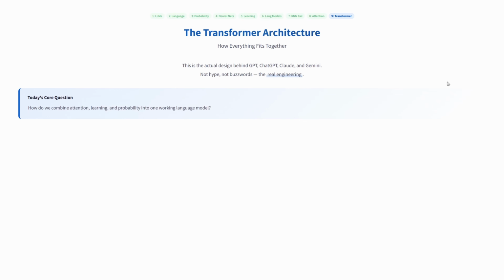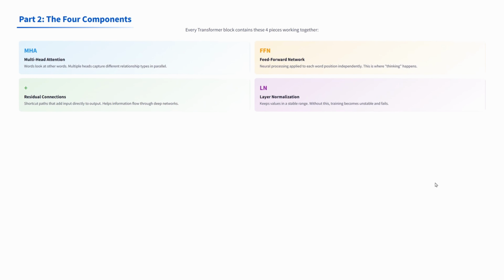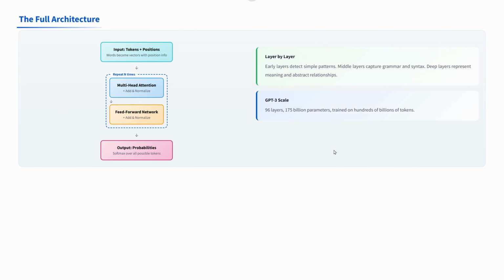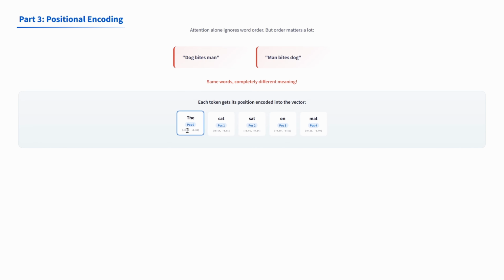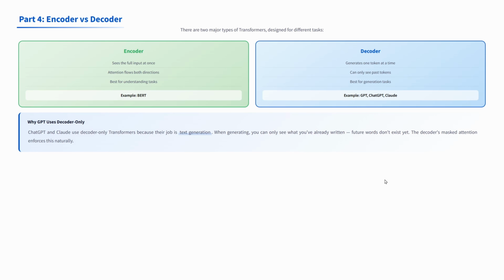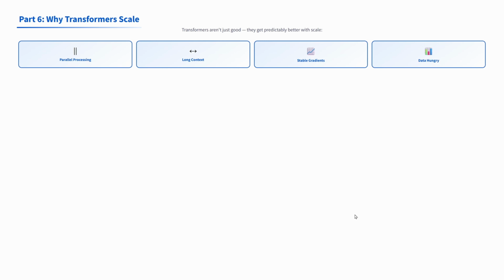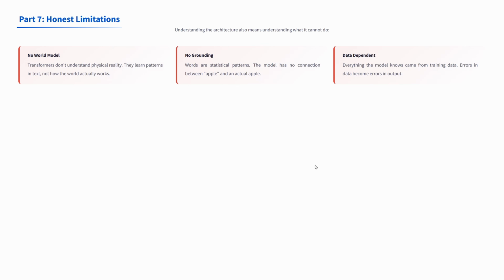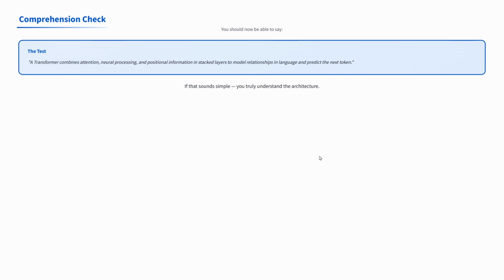Day 8 | Transformer Architecture Explained (How ChatGPT Actually Works)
This video explains the Transformer architecture from first principles — attention, positional encoding, layers, and how modern AI actually generates language.